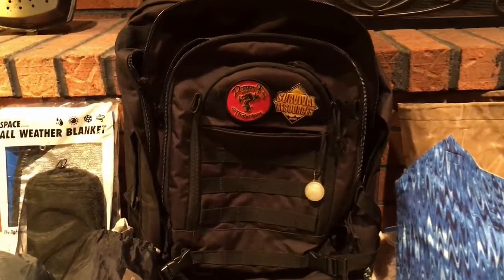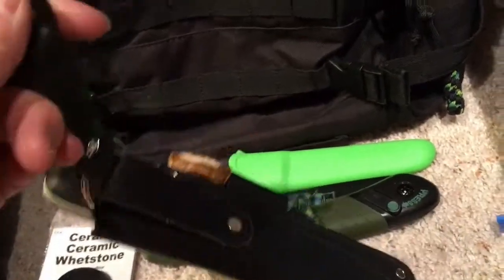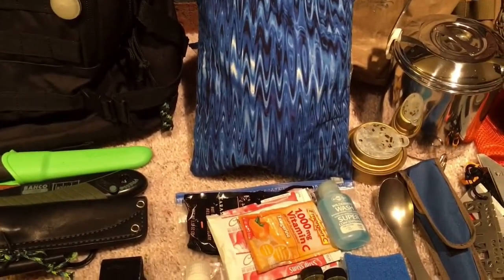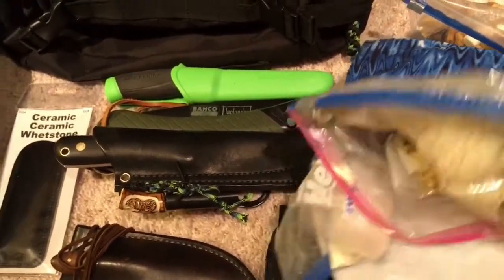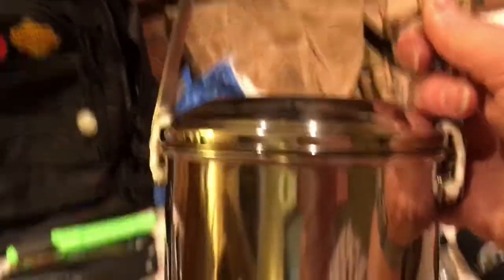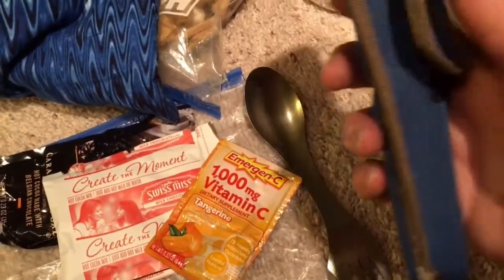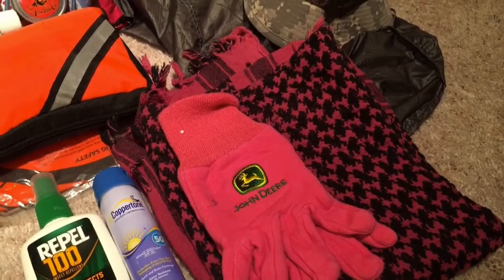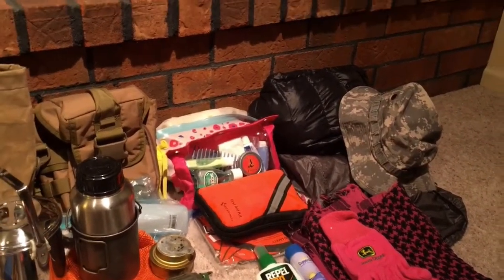Pack Dump for Spring Bushcraft Gathering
Pack for bushcraft gathering. I know it’s A LOT, but I teach at these gatherings. I also bring extra things in case I want to play with them. This trip didn’t include a long hike, so I took advantage of not worrying about pack weight. Including homemade freezer bag meals.